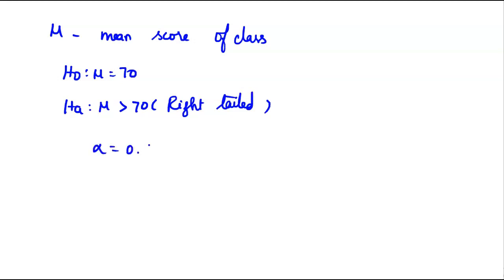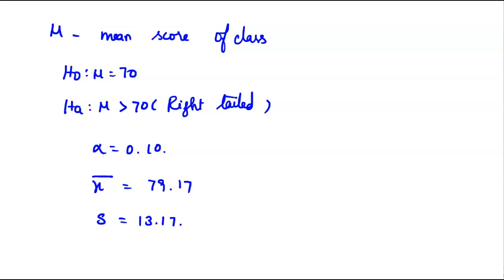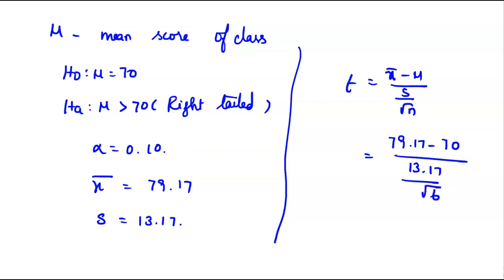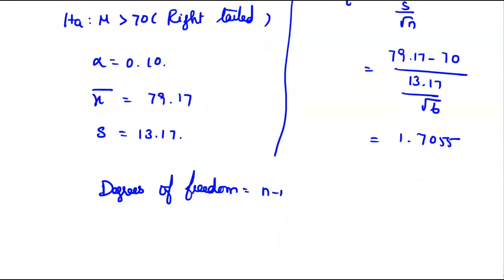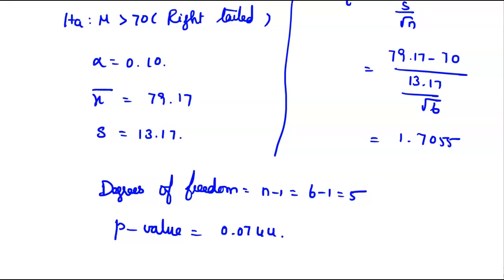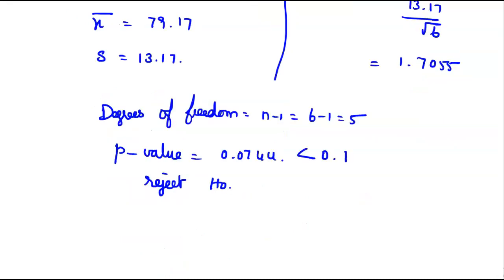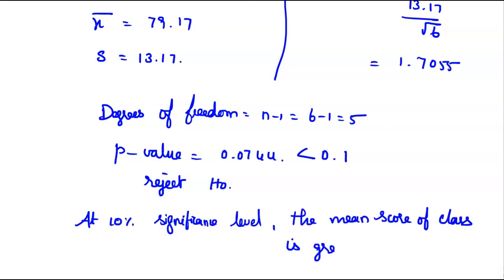A professor wants to know if her introductory statistics class has a good grasp of basic math: Six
A professor wants to know if her introductory statistics class has a good grasp of basic math: Six students are chosen at random from the class and given a math proficiency test: The professor wants the class to be able to score above 70 on the test: The six students get scores of 629275, 6883and 95. Questions: 1- What is the statistical test do you suggest to answer the problem? 2- set the null and the alternative hypotheses 3 compute the sample mean and the standard deviation 4 -Can the professor have 90 percent confidence that the mean score for the class on the test would be above 70?